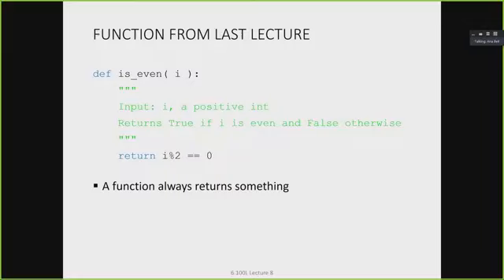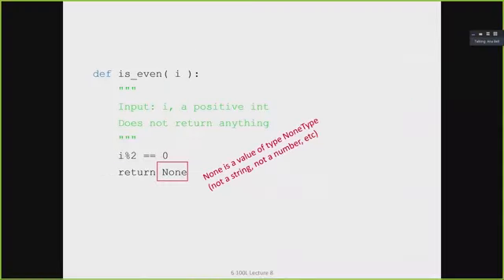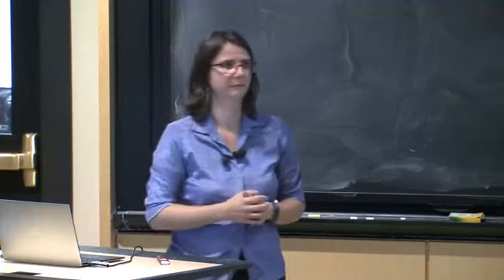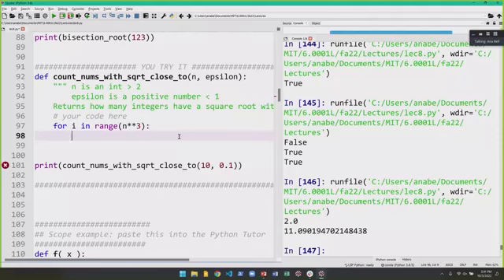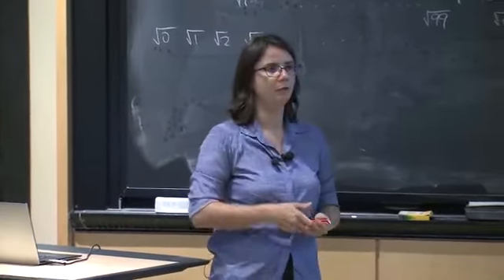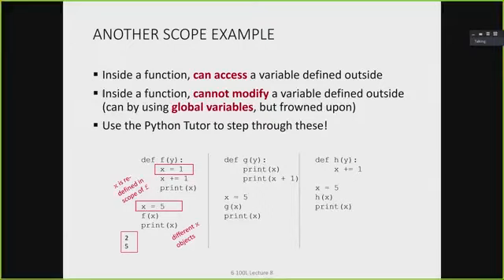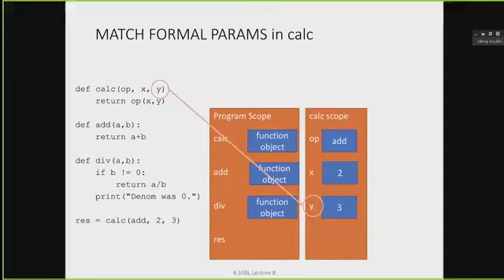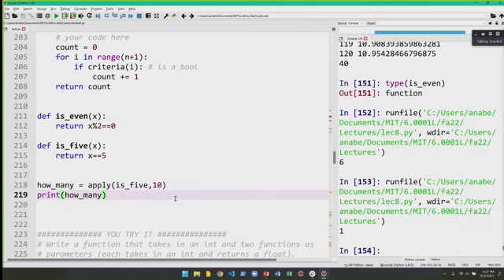Introduction to CS and Programming using Python - MIT - Lec 08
Lecture 08: Functions as Objects

Topics: Functions: environments, scope, functions as objects